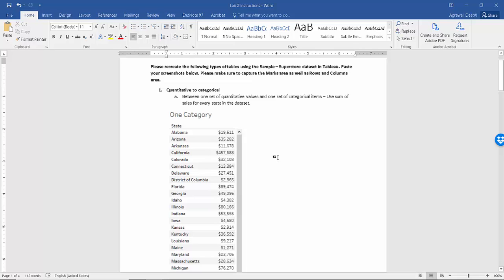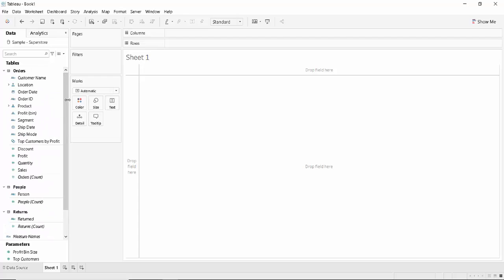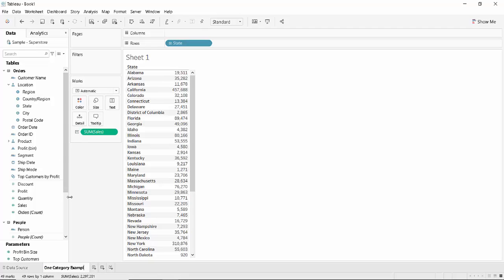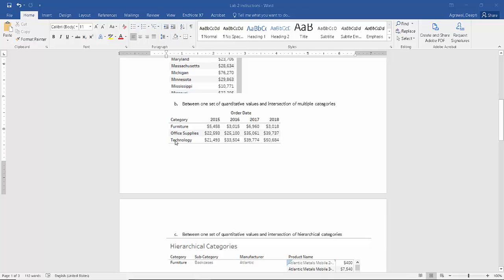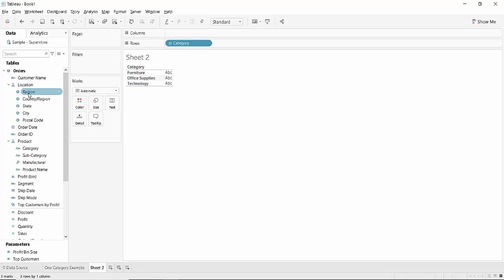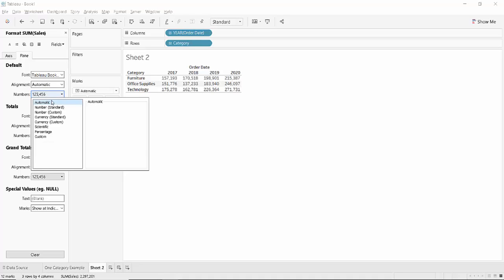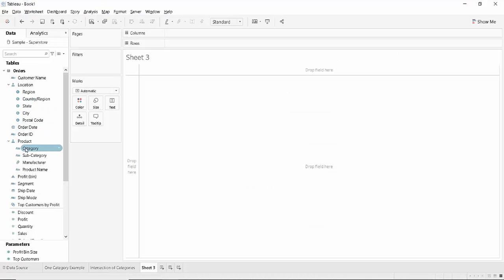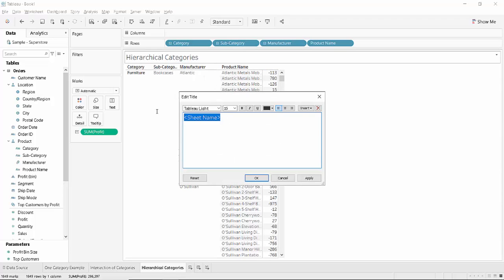Creating Tables in Tableau - Part 1